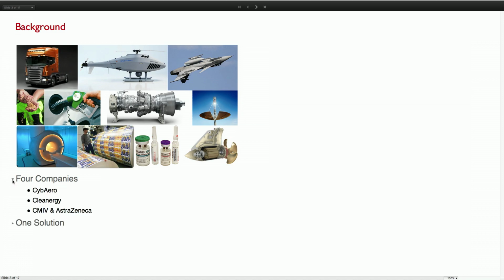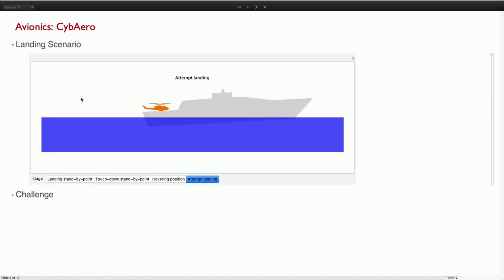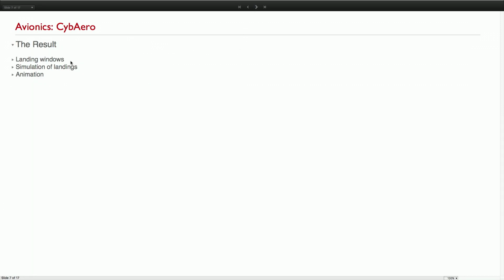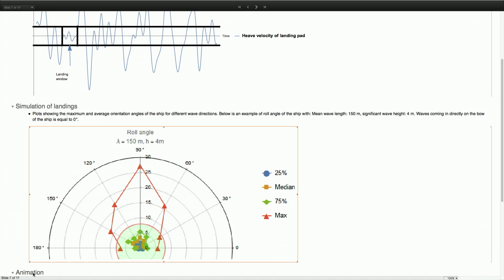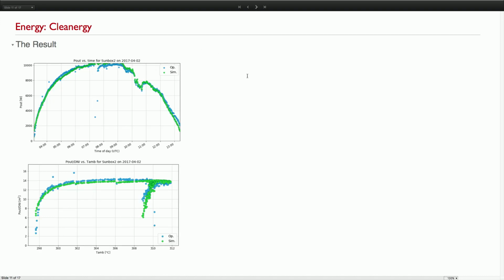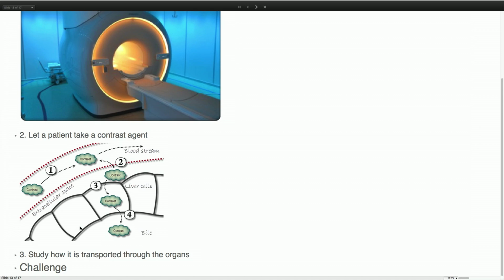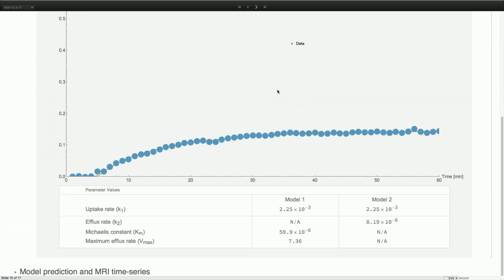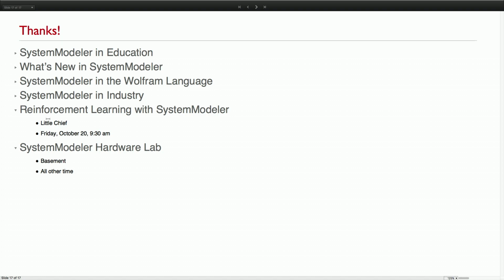SystemModeler in Industry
Speaker: Jan Brugard